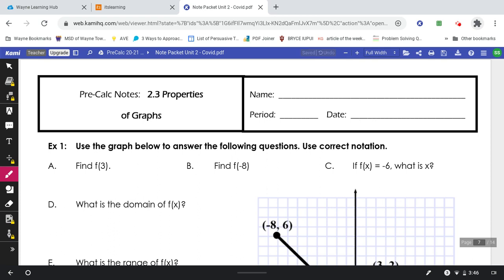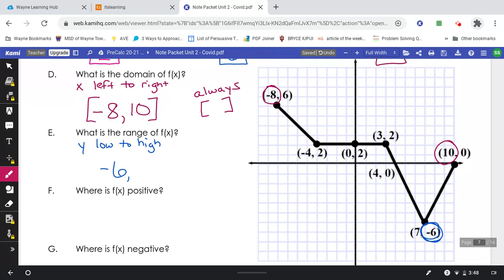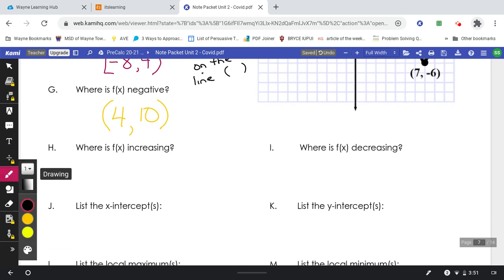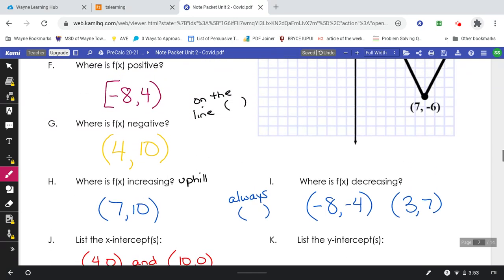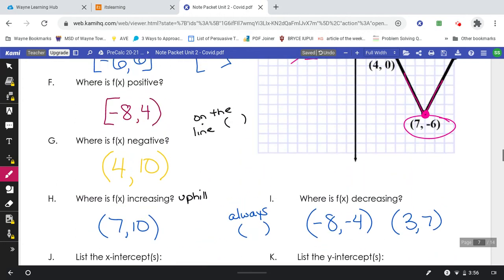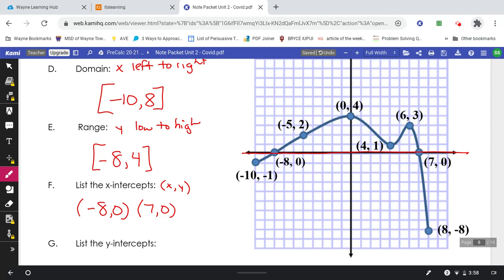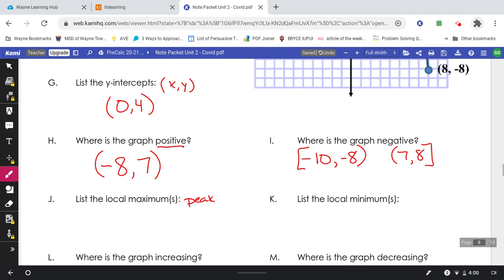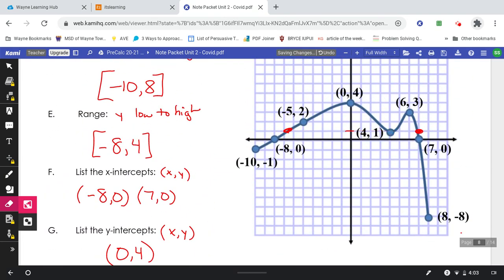2.3 Properties - PreCalc